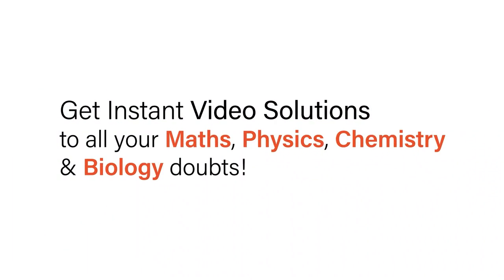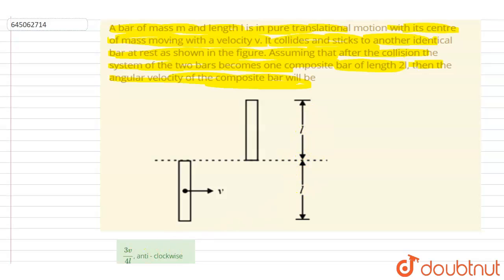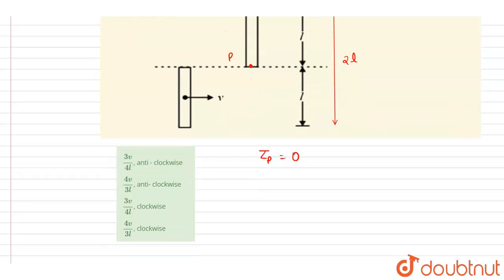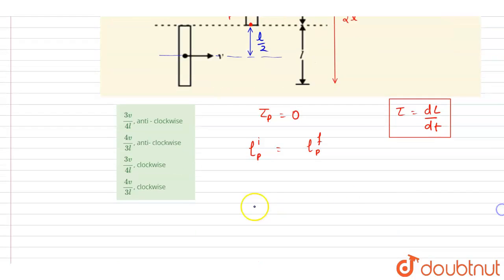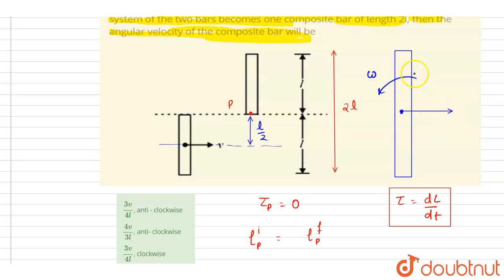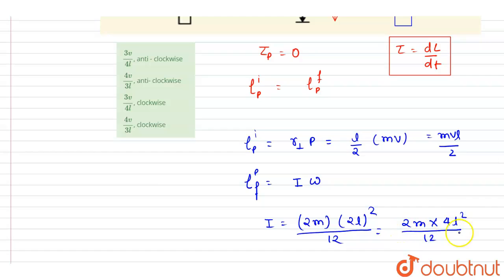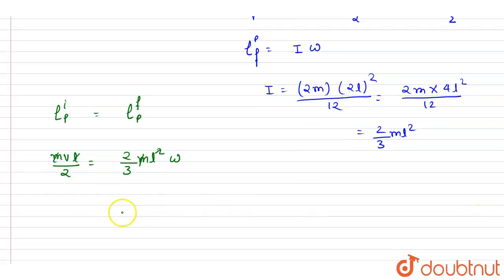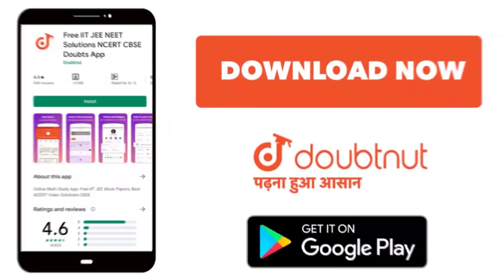A bar of mass m and length l is in pure translational motion with its centre of mass moving with...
A bar of mass m and length l is in pure translational motion with its centre of mass moving with a velocity v. It collides and sticks to another identical bar at rest as shown in the figure. Assuming that after the collision the system of the two bars becomes one composite bar of length 2l, then the angular velocity of thecomposite bar will be
Class: 12
Subject: PHYSICS
Chapter: NTA JEE MAIN TEST 8
Board:NEET

👉 Have Any Query? Ask Us.